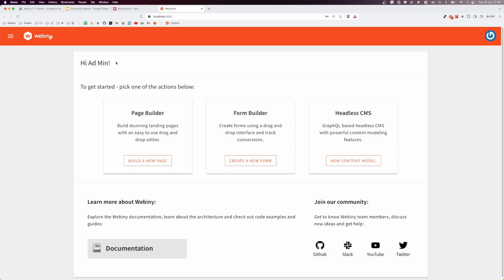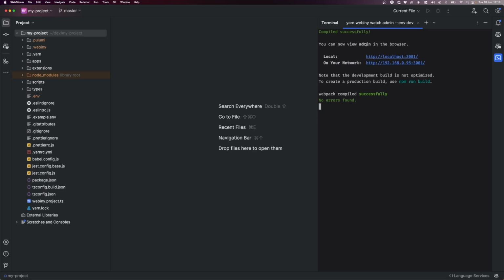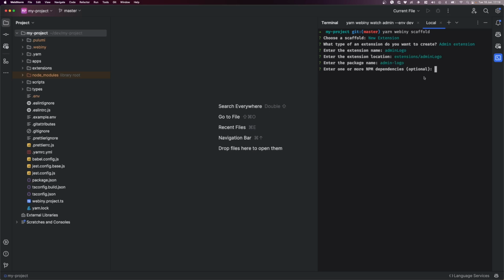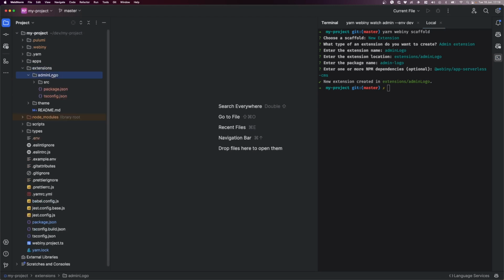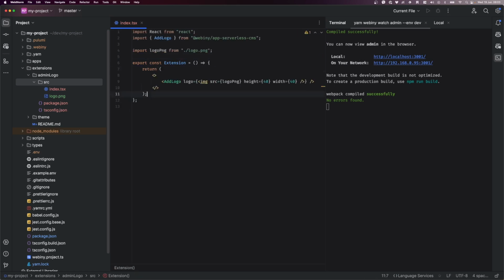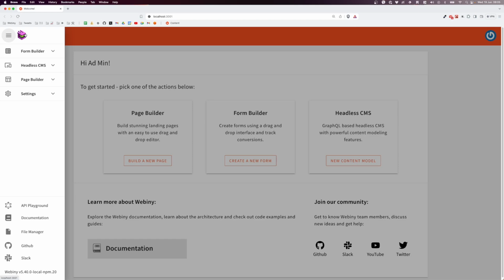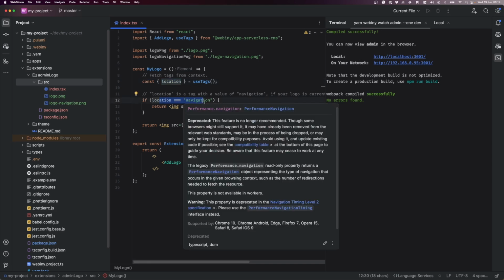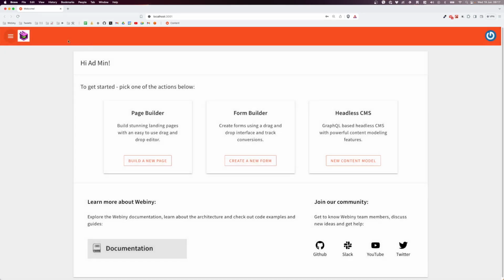2.2 Admin - Changing Logo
In this video, we learn how to change the logo that’s shown in the Admin app, by creating a simple Admin extension.